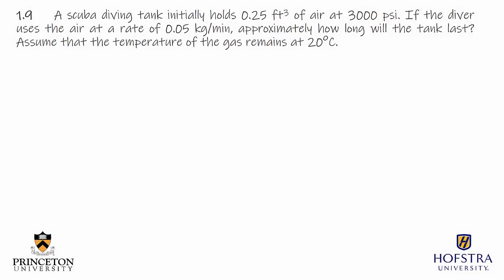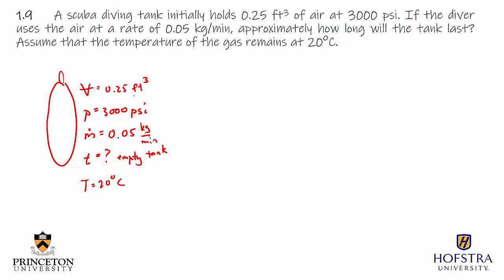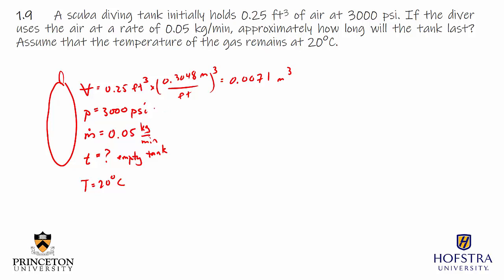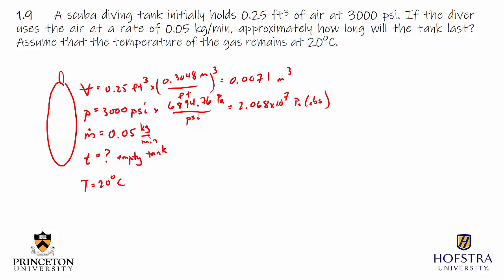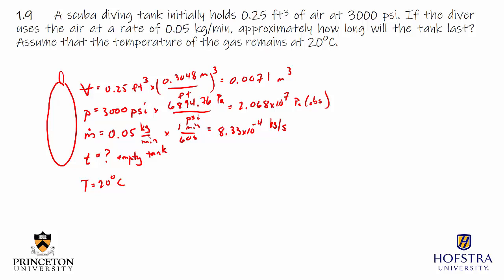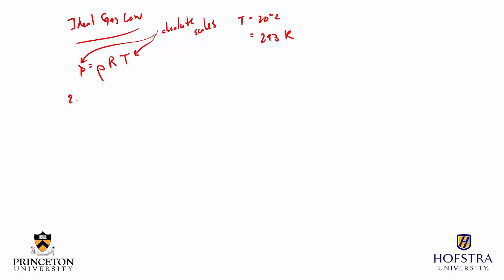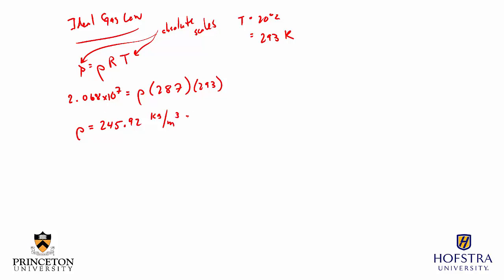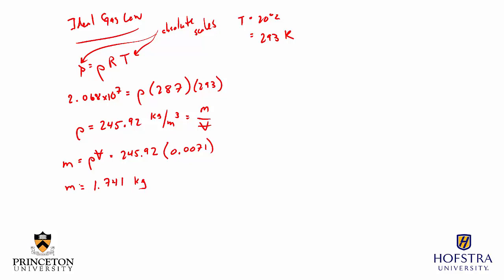Problem 1.9 from Smits' A Physical Introduction to Fluid Mechanics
Solution to problem 1.9 from A Physical Introduction to Fluid Mechanics 2nd edition by Smits. The textbook is supplied for free by Prof Smits and can be found at